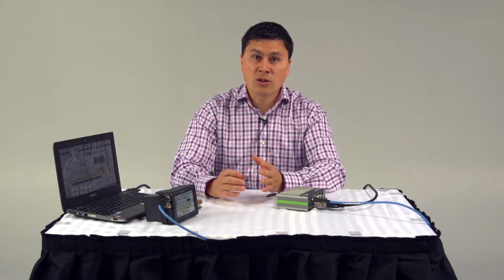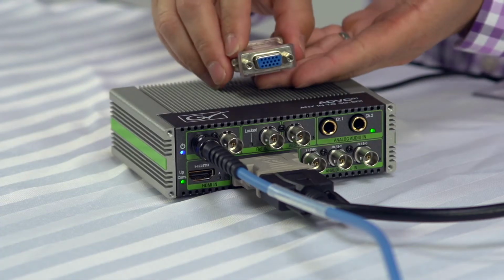Tutorial: Grass Valley ADVC-G1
Shawn Lam explores the capabilities of the ADVC-G1 converted for a live-switched production workflow.